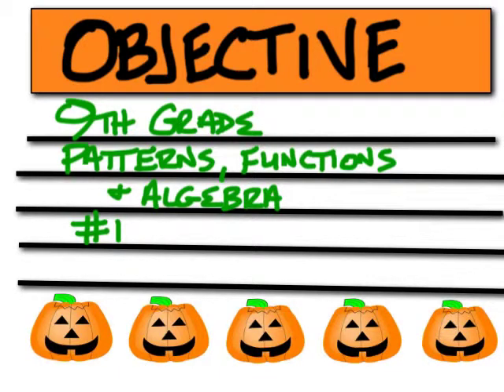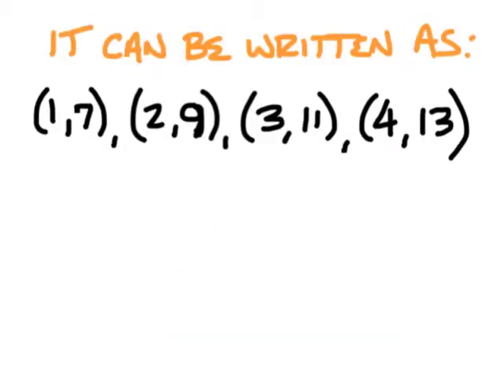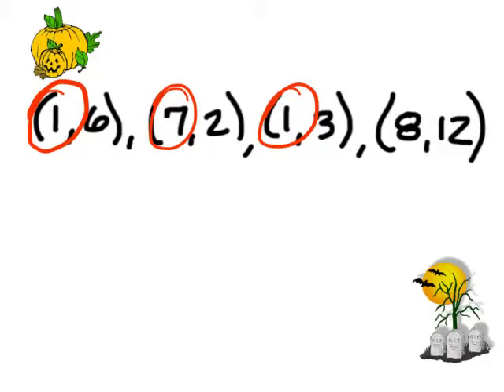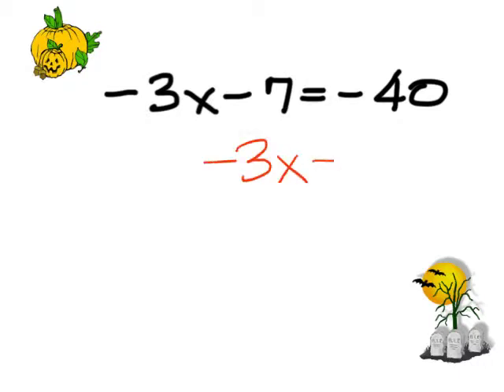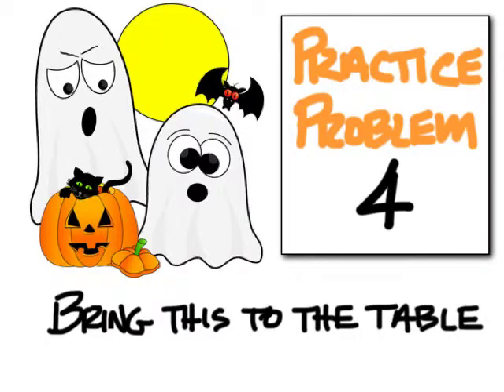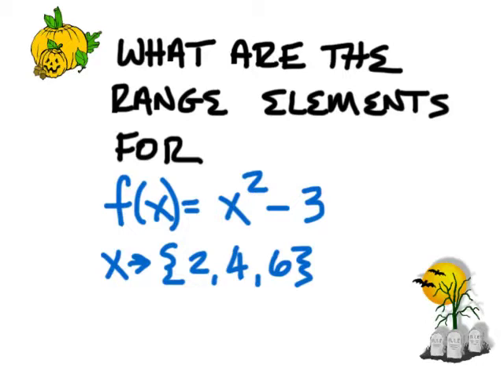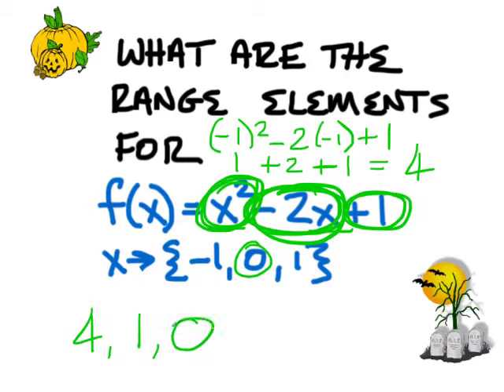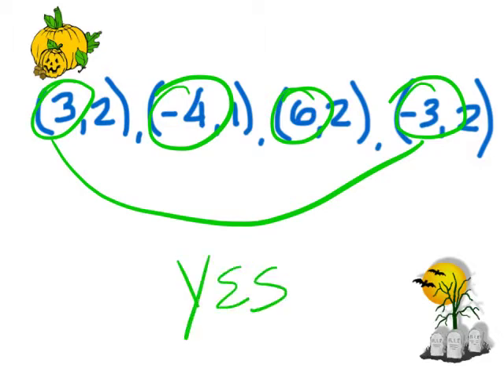10-8-12 Algebra 1 5th Period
Domain, range, relations, functions, ordered pairs

This is a video of Mr. Skinner's teaching at Green High School in Scioto County, Ohio on the date listed in the title. In addition to YouTube, Mr. Skinner can be found at Facebook.com/skinnermoney and Twitter.com/skinnermoney.